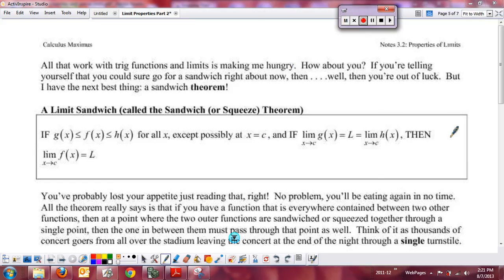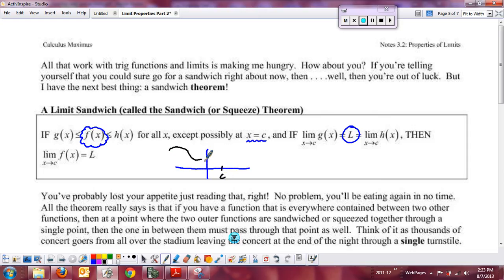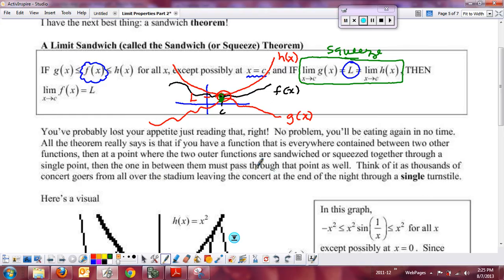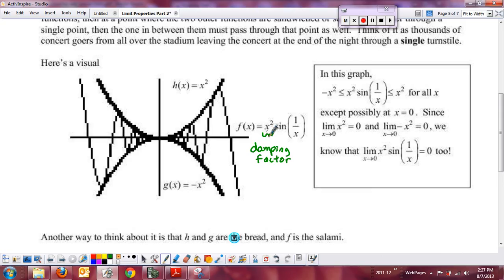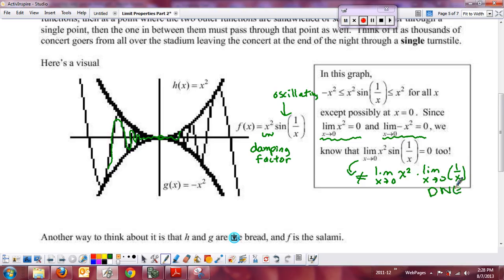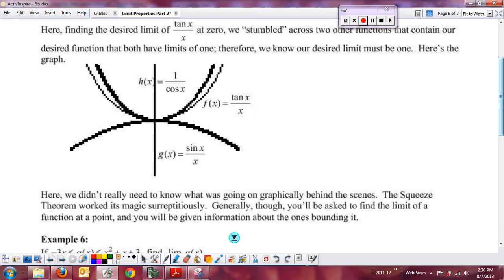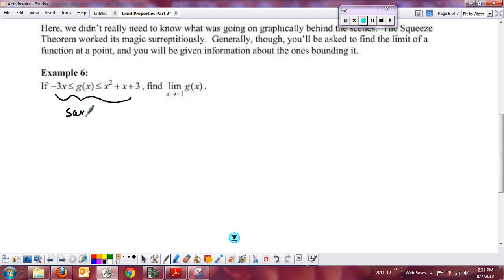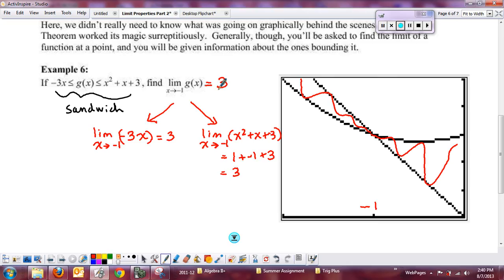Sec 2 3 Properties of Limits Part 3 Sandwich Theorem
A short discussion and examples of the Sandwich Theorem (aka The Squeeze Theorem).